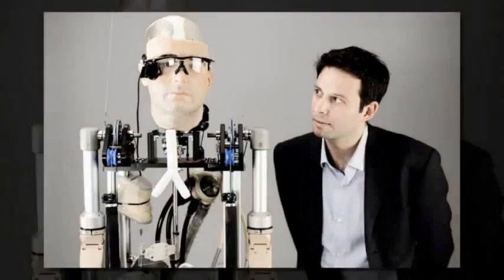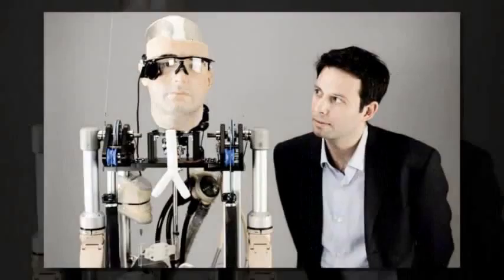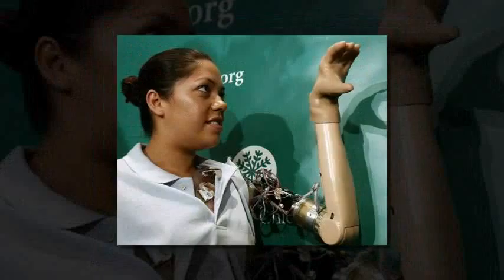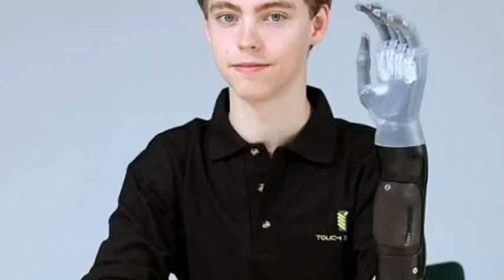3D Printed : The Reality of 3D Printed Robo-Hands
The Reality of 3D Printed Robo-Hands#
Jack Reidy just turned 10 last month. He’s an athletic kid—in the winter he plays hockey a few times a week, and in the summer he pitches on his baseball team. His style is a little unorthodox though. When he’s pitching, after he releases the ball, he switches his glove onto his throwing hand. And on the rink, he holds the stick against his body on his left side, rather than in his hand. That’s because Jack was born with a partial left hand, with a palm but without fully formed fingers.
Eventually Jack was matched with a volunteer in Michigan named Bruce Chaput, who offered to print him a hand (a model called the Raptor). James remembers it all being quite foreign to him. “He sent us a picture of the printer. It looked funky; I thought it was some old age kind of thing. Obviously it’s not.”
On Christmas Day, the hand arrived at Erenstone’s office. But it wasn’t exactly a Christmas miracle. When Erenstone opened the box, he immediately noticed a long crack in the hand. And when he picked it up things got worse. “It literally crumbled in my hand,” he said.